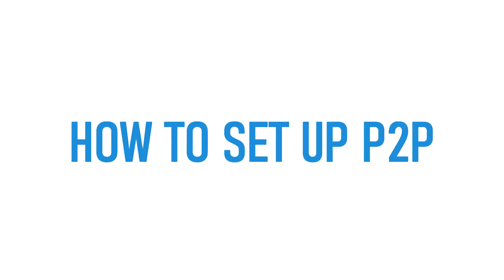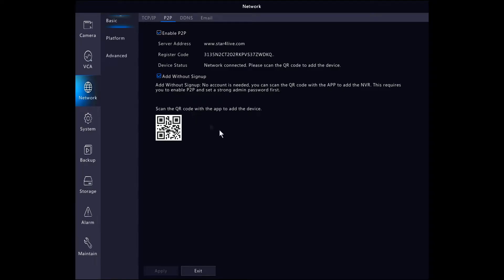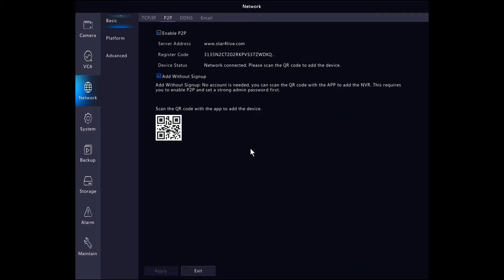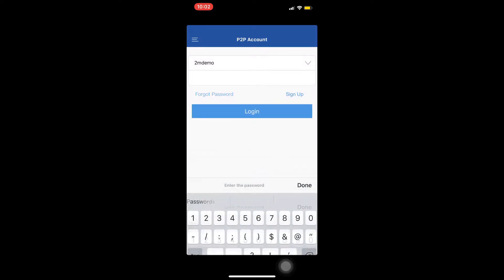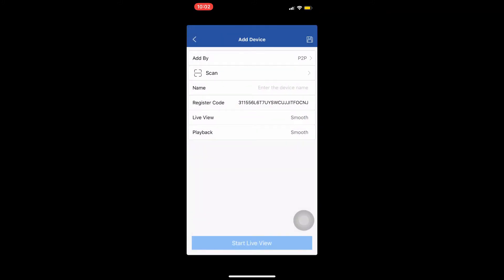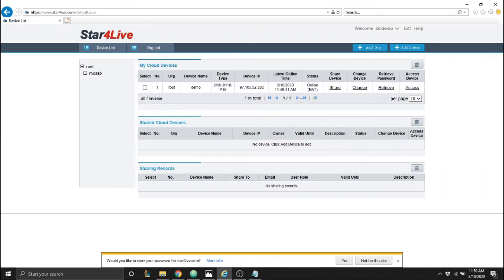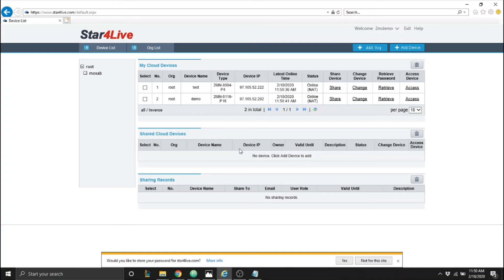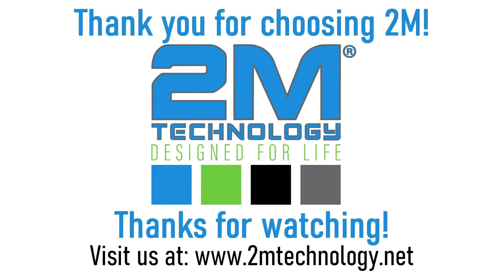How to set up P2P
How to set up the P2P function on the NVR.